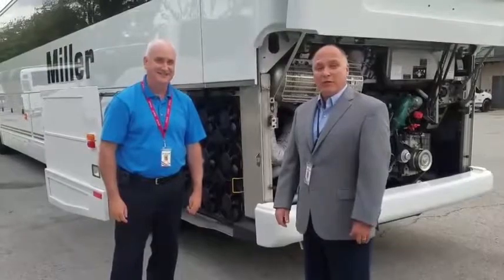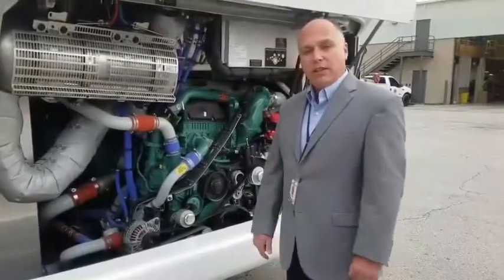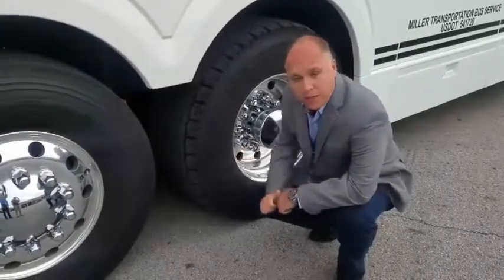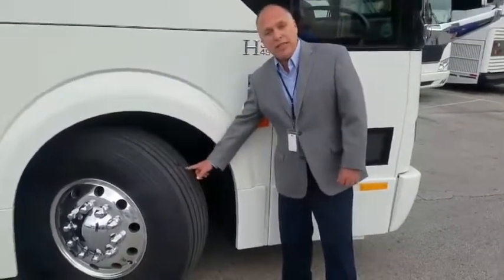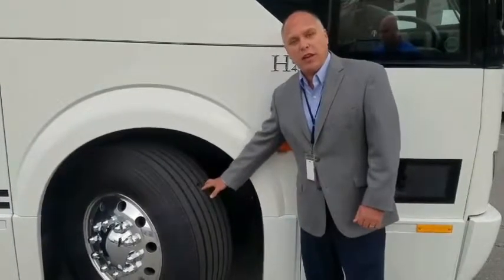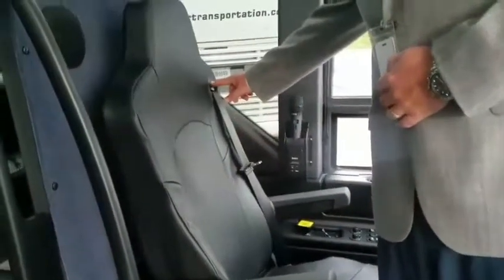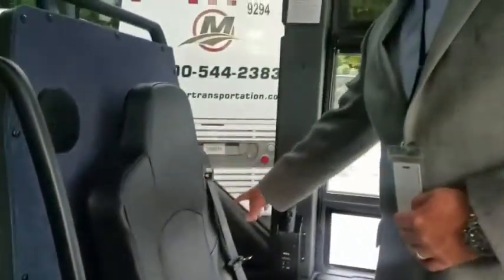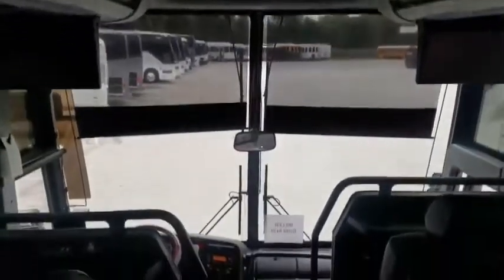Miller Transportation strives to provide it's drivers with top of the line equipment!